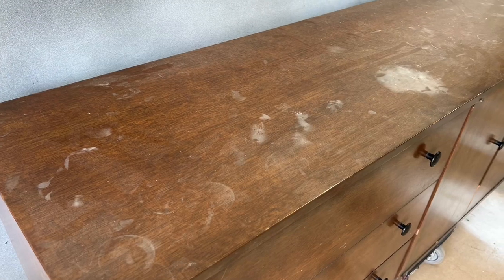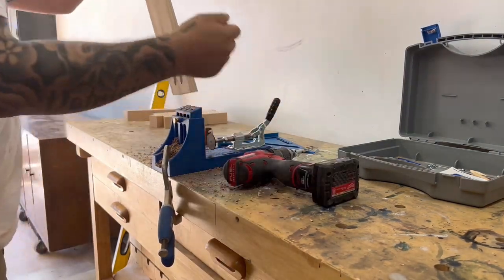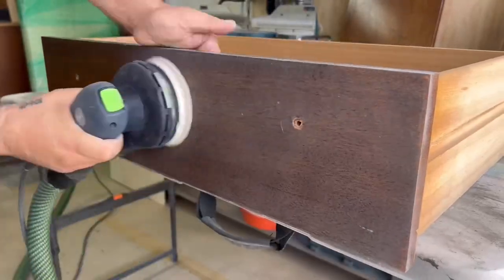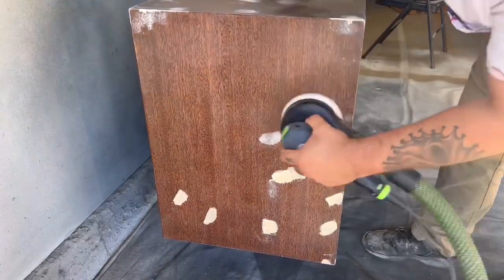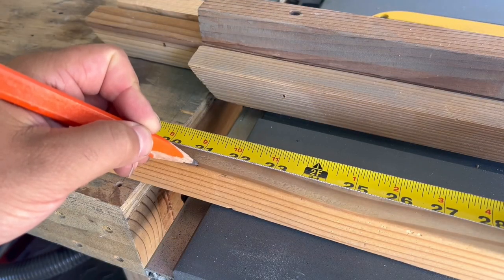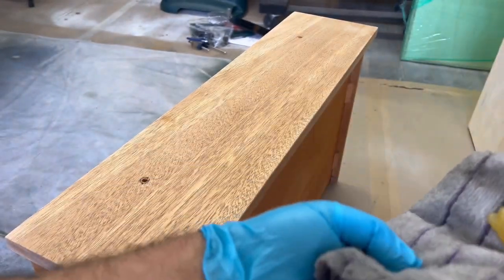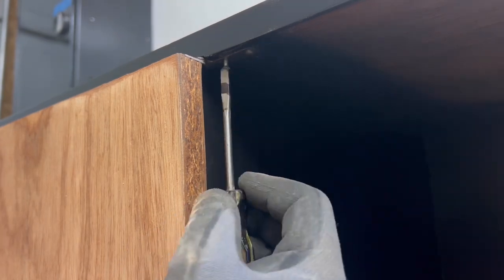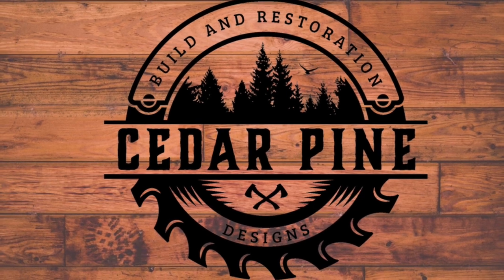CAN I SAVE this SOLID WOOD dresser from THE TRASH || EXTREME furniture FLIP trash to TREASURE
In todays video, i take this free dresser and rescue it from the dump yard. It’s solid wood and has some wonderful potential. I plan on giving it a modern look with some black paint and new mid Century style base. So i hope you enjoy the video as much as i enjoyed making it.

PAINT COLOR: limousine leather by behr

TOOLS: HVLP spray gun with a 2.5 tip